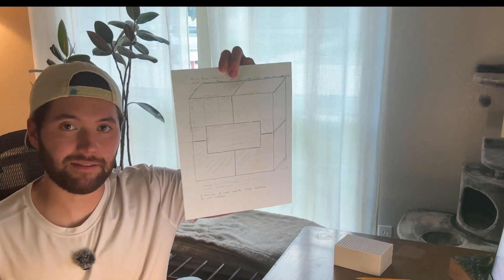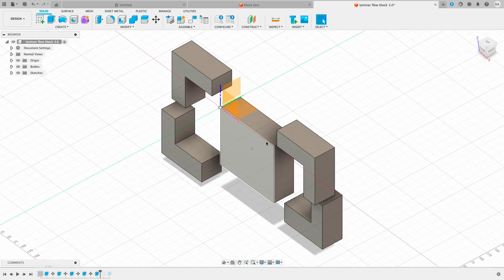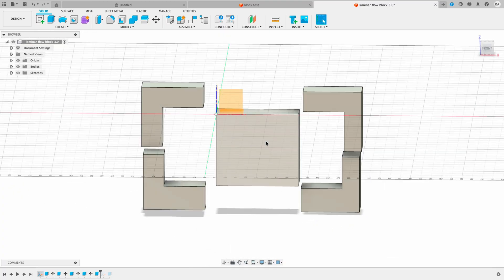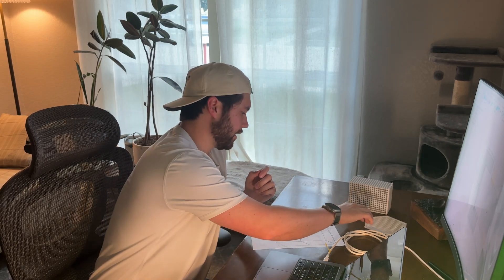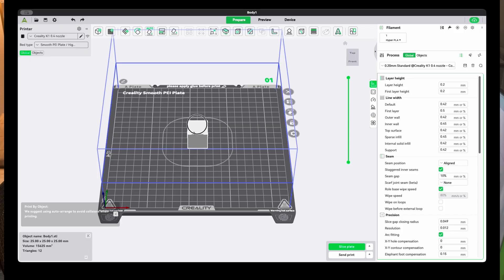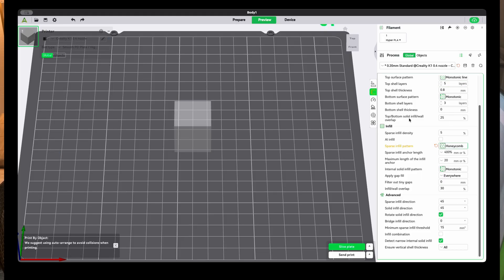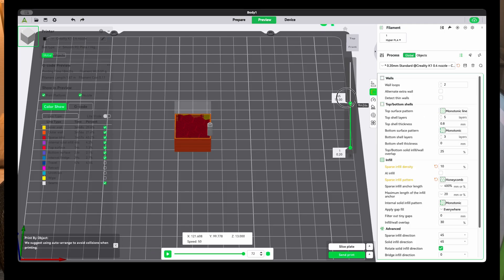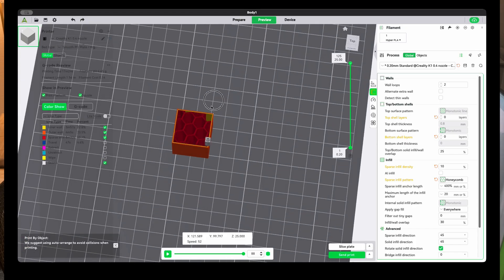DIY Wind Tunnel Part 3: The Flow Zone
Sometimes off-the-shelf parts don’t exist—and that was exactly the problem with my DIY wind tunnel. To improve the airflow, I needed a laminar flow block for the back of the chamber. The problem? You can’t just buy one. So I designed and 3D printed my own solution.

This project had a ton of challenges: the tunnel space is bigger than my printer bed, I only had a single roll of filament to work with, and I had no guarantee the design would even improve the airflow. That’s the fun part of experimenting—success or failure, you learn something either way.

In this video, you’ll see how I designed the block in Fusion 360, sliced it with a honeycomb pattern to save filament, printed it in multiple sections, and finally tested it in the wind tunnel to see if the airflow actually straightened out.

📌 Topics covered in this video:
Designing a laminar flow block in CAD (Fusion 360)
Working around a limited 3D printer bed size
Saving filament with smart infill tricks
Time-lapse of the 3D printing process
Testing airflow improvements in a DIY wind tunnel

👉 Check out the tools and gear I use here:
If you pick something up through these links, it supports the channel at no extra cost to you—thank you!
Fog Machine I use
Variable speed fan
Microphone I use
My 3D printer
The filament used

The other things:
X-Wing Model
Ahsoka's Ships
Dremel Blueprint
Articulating Worklight I might get
Cool Lambo if you want